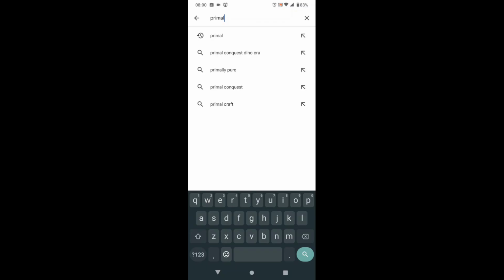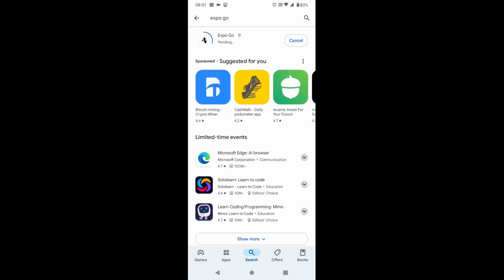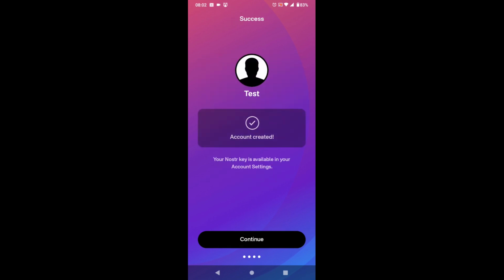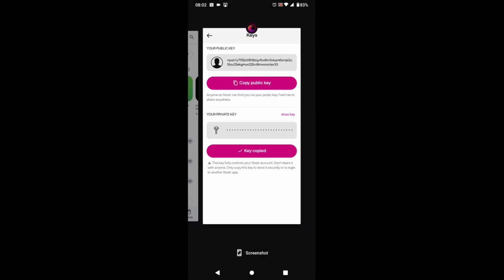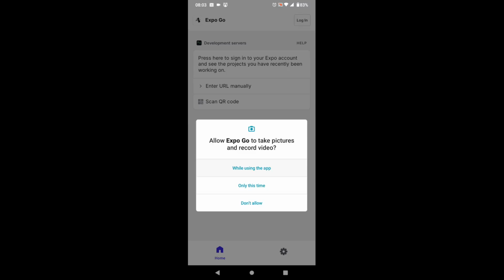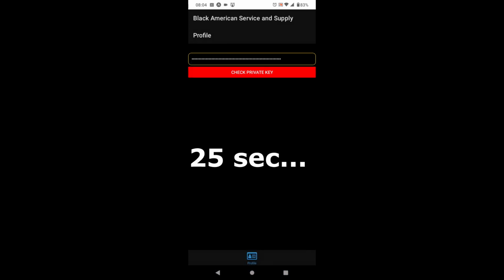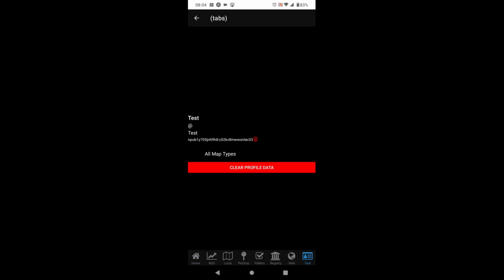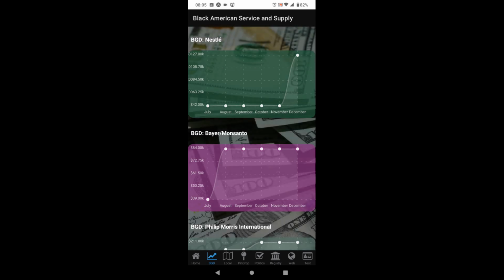How To Install The BASS App @TheBassApp For BETA Testing | Android Tutorial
This concise 3 minute video covers how to install and test the beta version of the BASS app made by brother Vaderbass/Vaderspec. I am specifically using an android device and go through a step by step guide on how to get the app. This is an app that FBAs can use to find, review, and support FBA businesses, track sundown town data, find pertinent FBA policies and laws in our region, etc.

It needs beta testers to find bugs/flaws before it can become a success. Please download and contribute to making this app a success through beta testing.

Here is a link to Brother Vader's website with the QR Codes